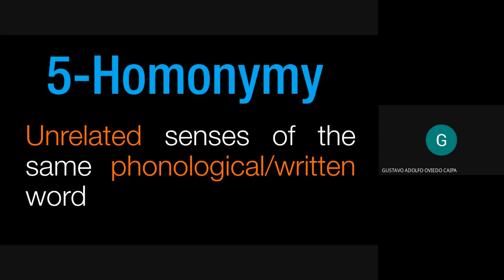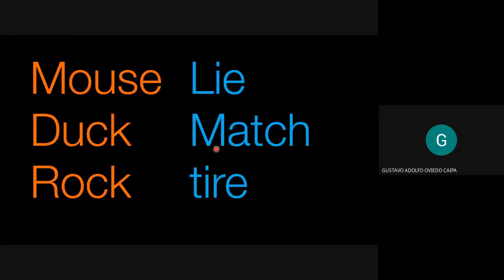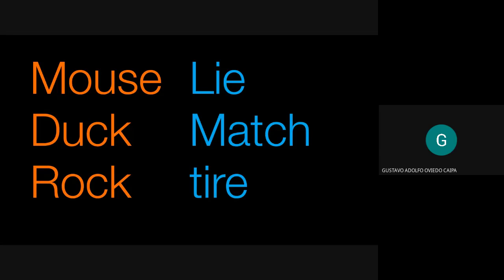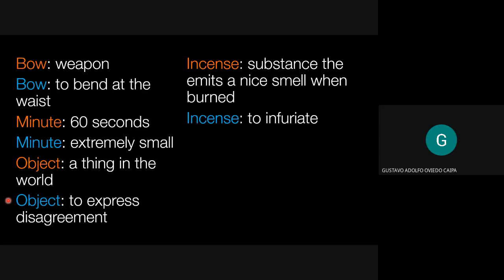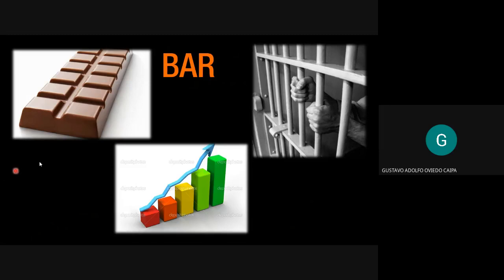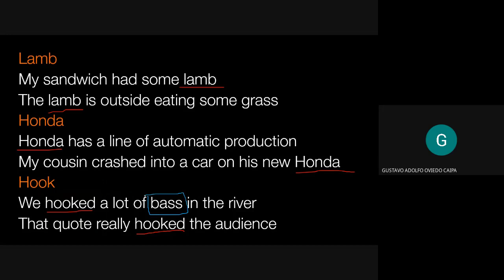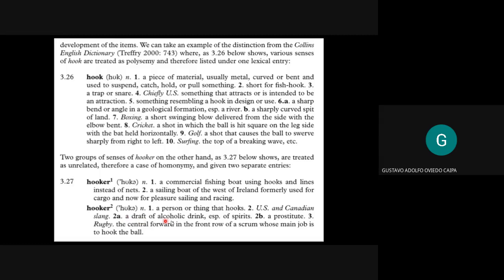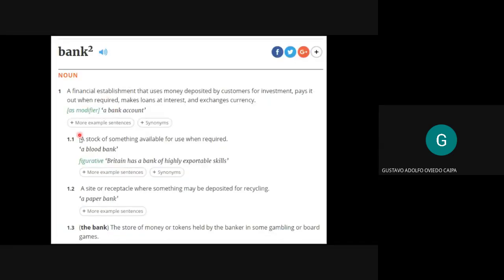SEMANTICS APRIL 27 HOMONYMY & POLYSEMY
In this class, we continue talking about lexical relations, namely homonymy and polysemy.